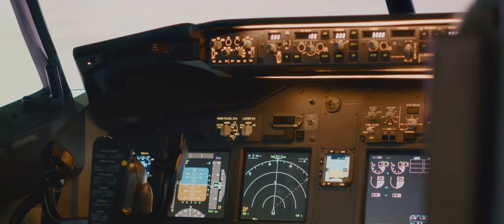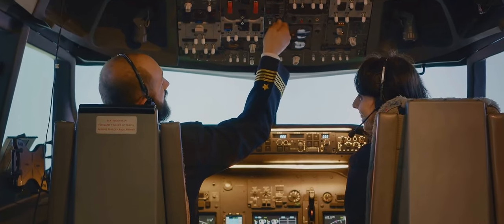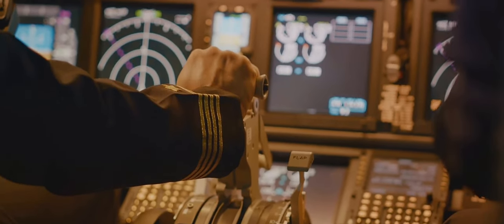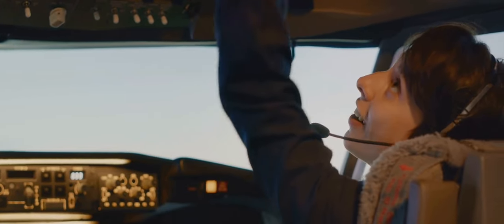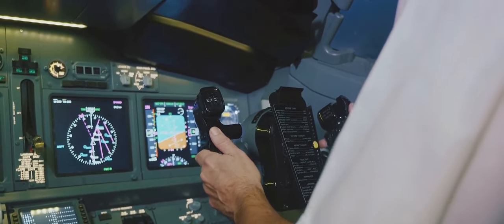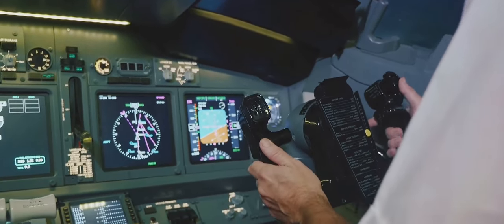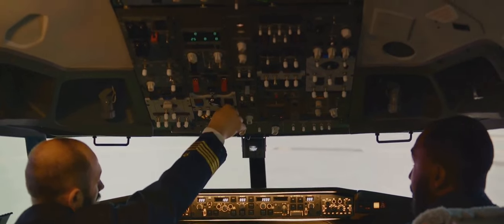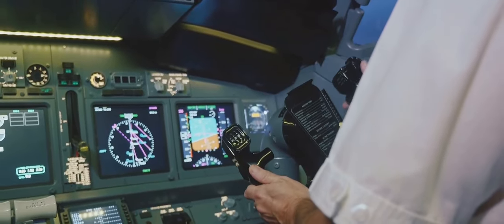How To Fly An Aircraft | AH Documentary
Are you prepared to fly? We will go over all the controls and driving systems you need to know to confidently operate an aircraft in this extensive video tutorial. This video is the ideal tool to learn how to soar through the skies, regardless of your level of experience. We'll demonstrate each step as we take you through every aspect, including the flight controls and cockpit instruments. Prepare yourself for an all-encompassing educational journey that will make you feel like an expert. Together, let's extend our wings and soar through the skies!